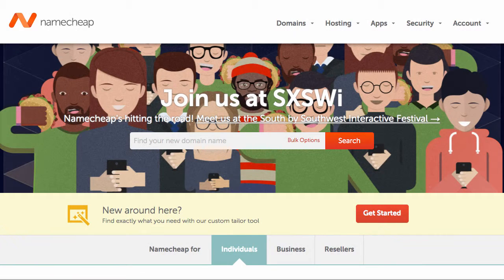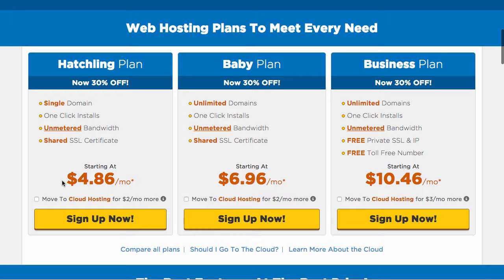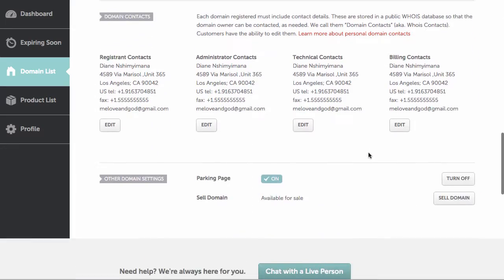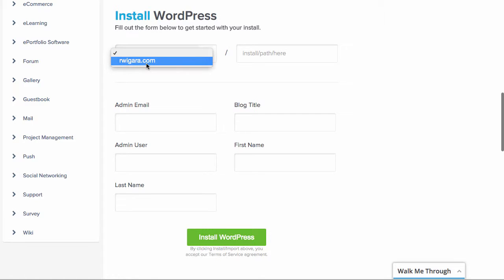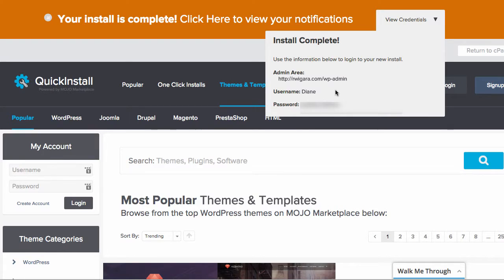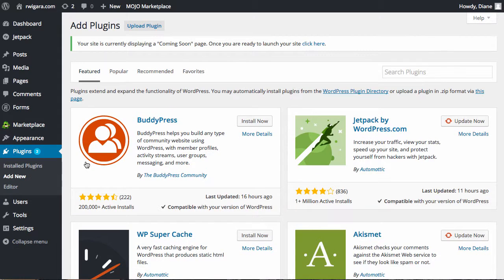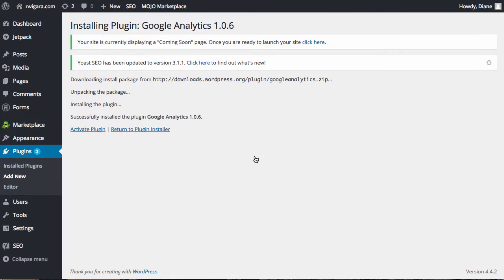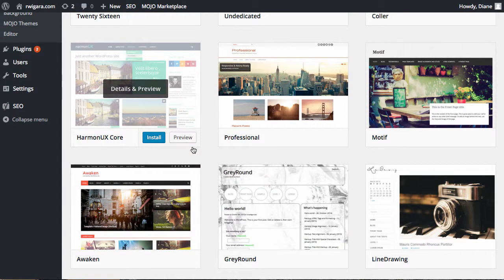How to Setup a Wordpress Blog in Less Than 10 Minutes